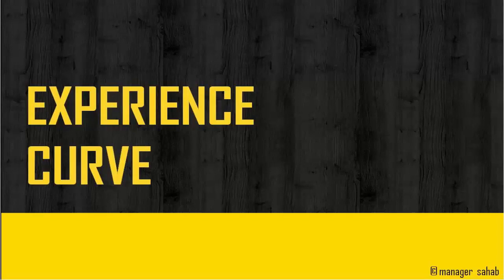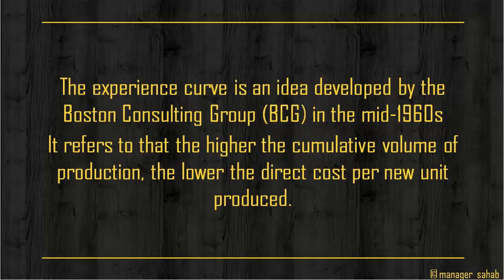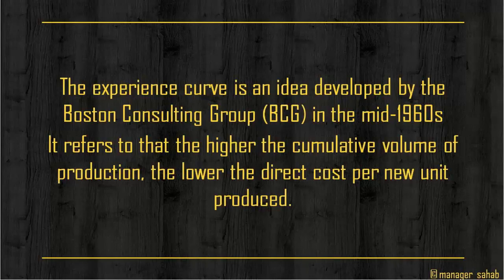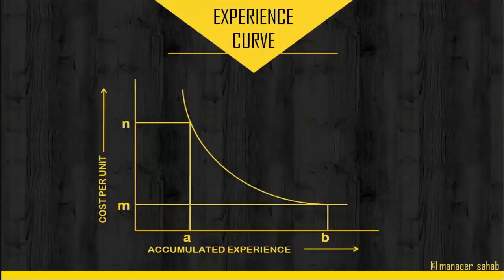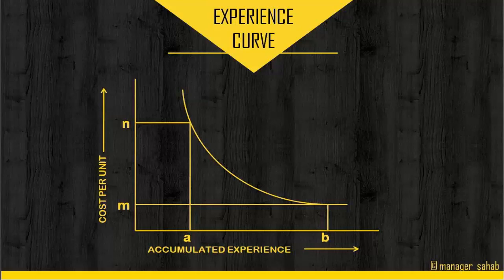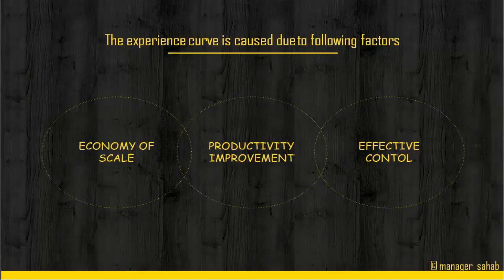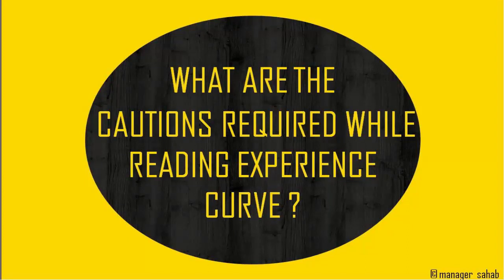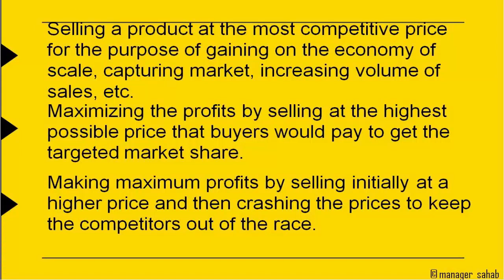Experience Curve Effect English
In management, models of the learning curve effect and the closely related experience curve effect express the relationship between equation and efficiency or between efficiency gains and investment in the effort.